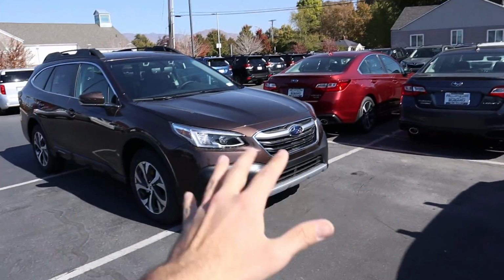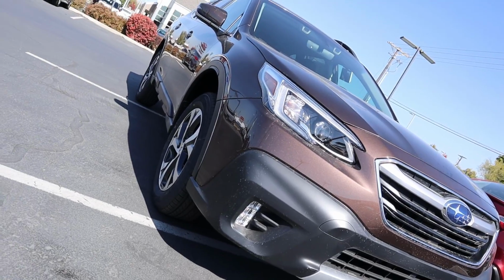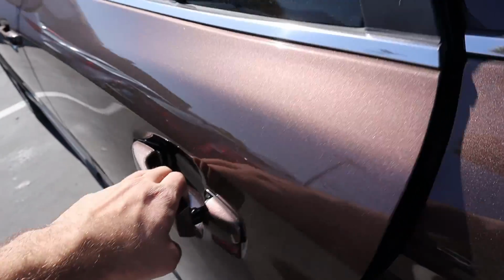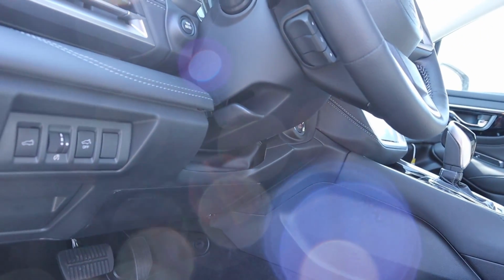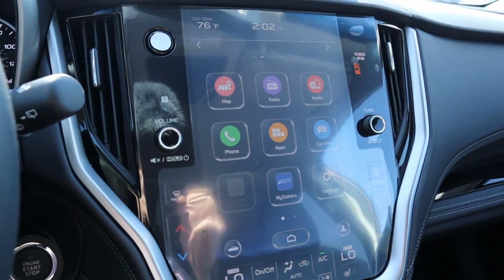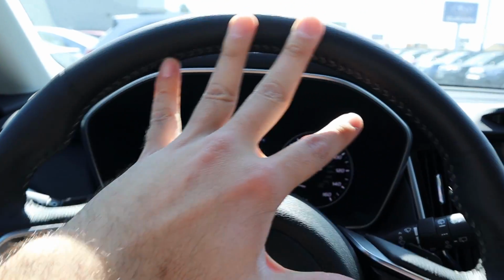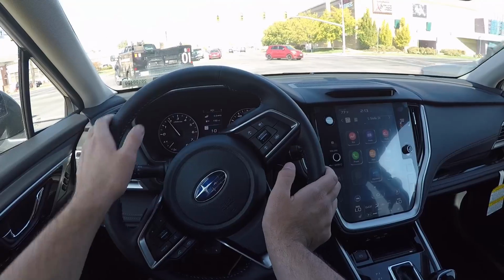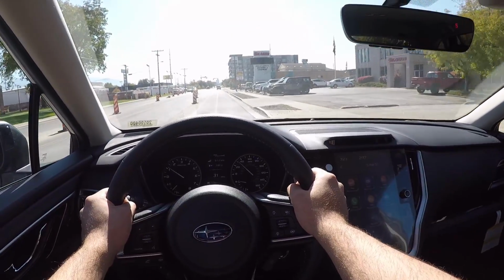2020 Subaru Outback Limited: Does The Outback Need A Turbo???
Today I drive and review the all new 2020 Subaru Outback Limited with the 2.5l H4!